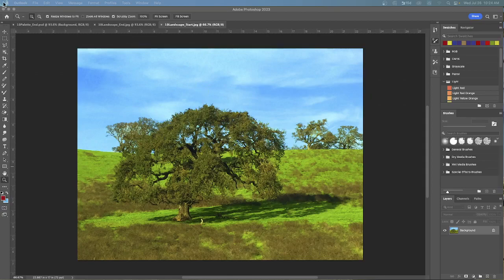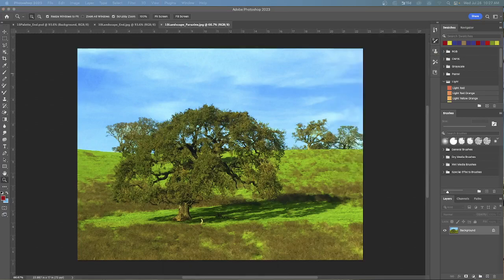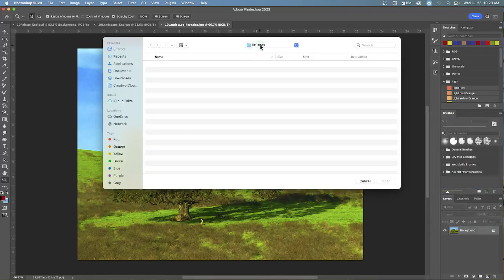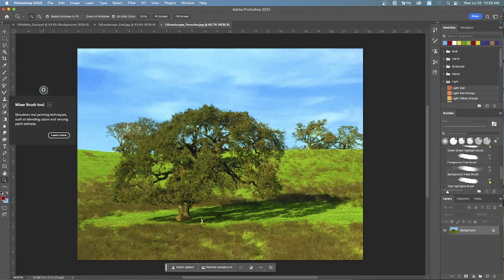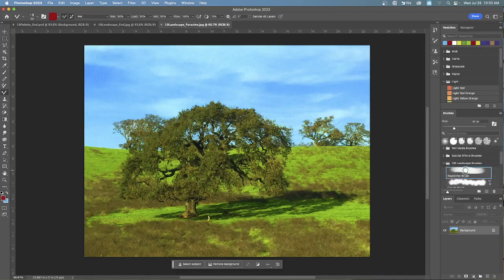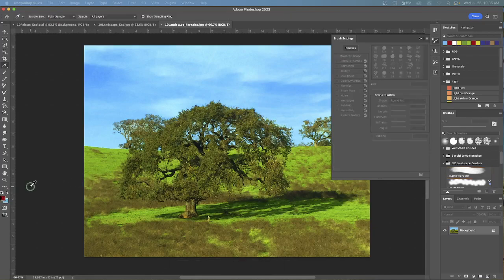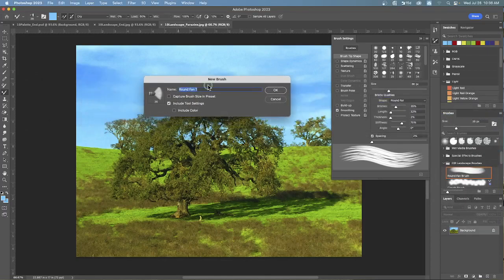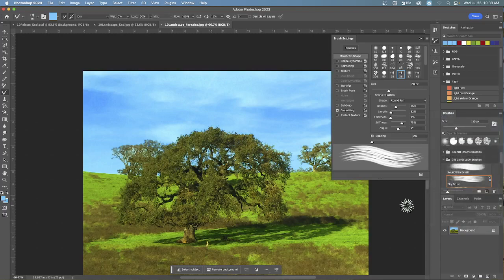Photoshop 2023 Lesson 10 3